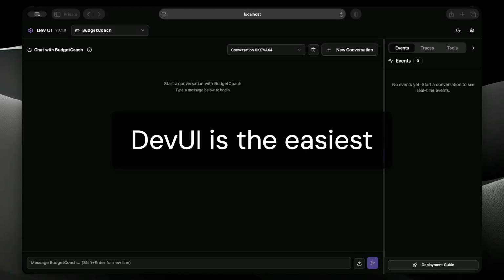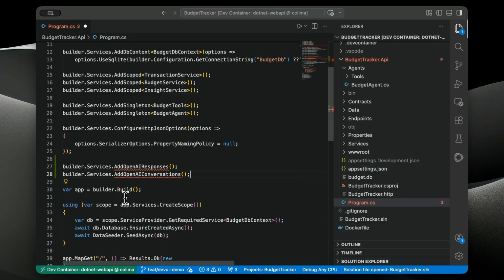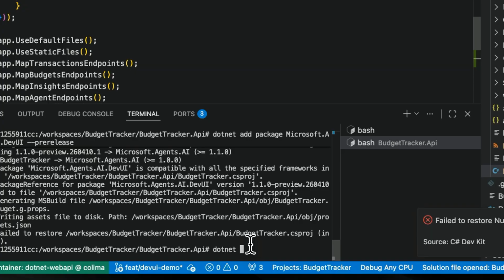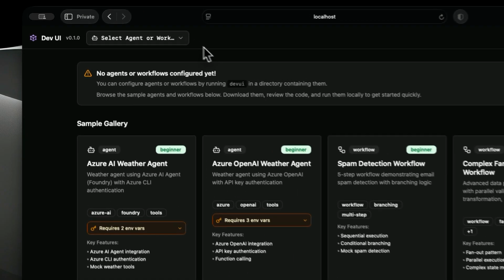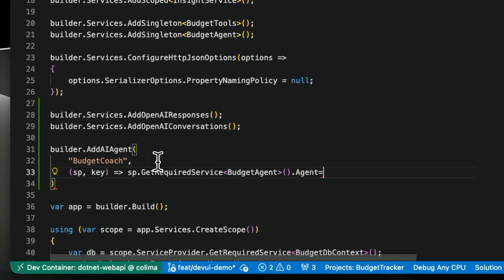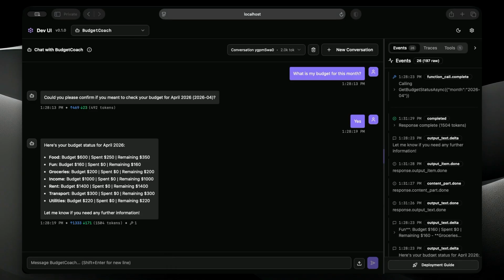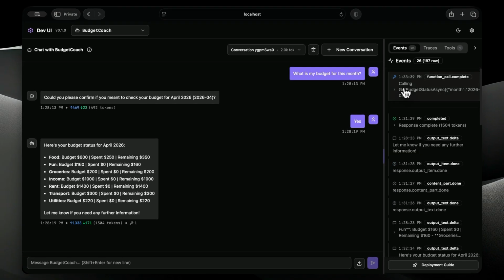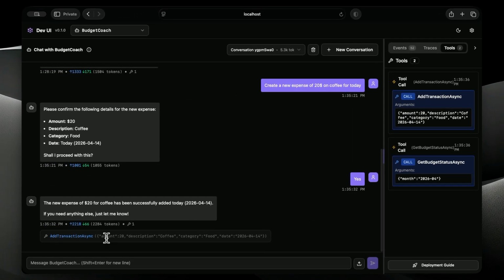How to Add DevUI to Your .NET App and Test AI Agents in 10 Minutes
Add DevUI to your .NET Web API and test your Microsoft Agent Framework AI agents directly in the browser! No need for manual HTTP calls or console spam.

In this step-by-step tutorial you'll learn exactly how to integrate the official DevUI into the .NET Web API we built in the previous video. Perfect for C# and .NET developers building production-ready AI agents.

What you'll learn:
• How to install and configure DevUI in minutes
• Registering the required services in your Program.cs
• Mapping the correct endpoints so your agent is fully exposed
• Running DevUI locally and interacting with your agent in real time

This is the fastest way to get a visual, browser-based testing UI for any agent built with Microsoft Agent Framework.

If you're new to Microsoft Agent Framework, start there first.